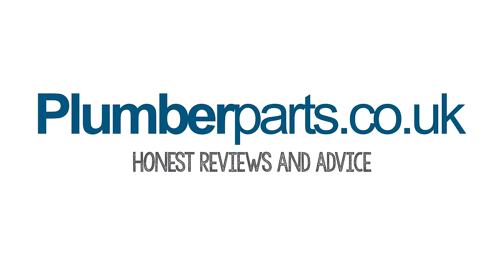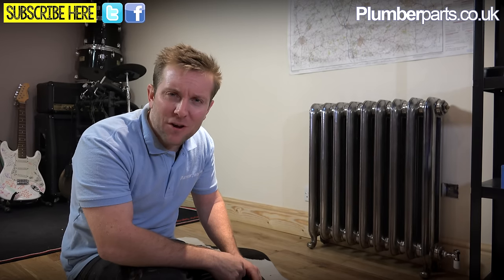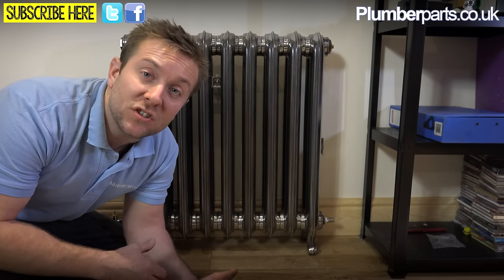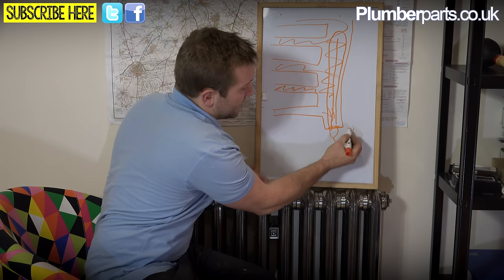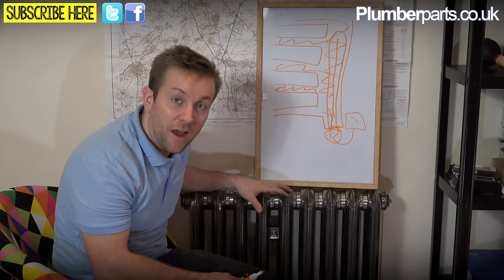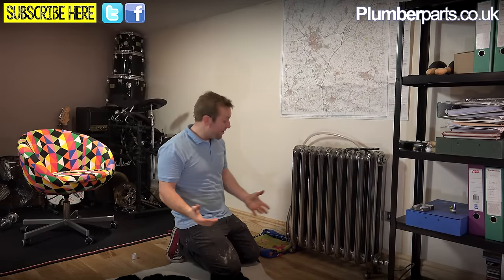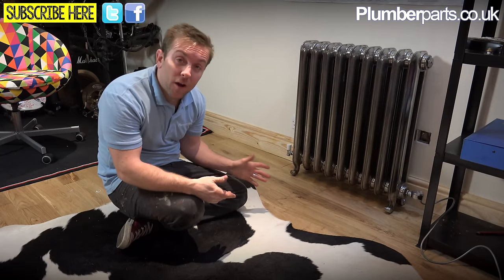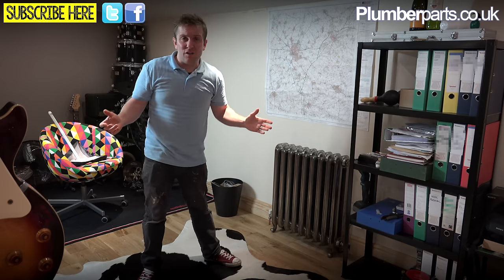Electric Towel Rail Radiator Element - Plumbing Tips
FEATURED RADIATOR HERE!

FEATURED CONTROLS HERE!

This video covers the basics of how an electric heated towel rail or radiator works. We cover the two types of installation, duel fuel and standard system. We cover how to fill up a radiator after it's installed. We finally show you a new method of how to control an electric towel radators's temperature and times using the Drayton Instat 868.

Thanks to TradeRadiators and Drayton for allowing us to use these products in this instructional video!